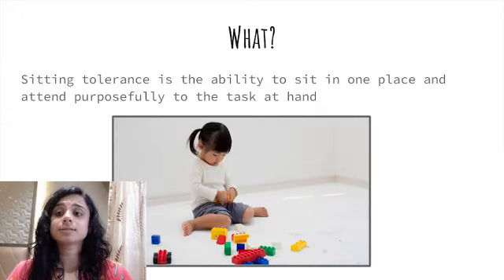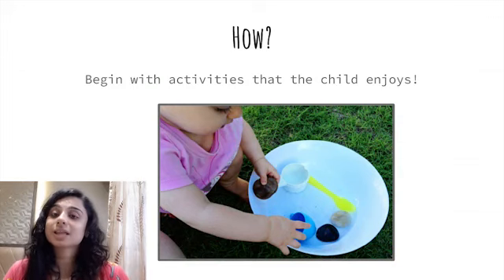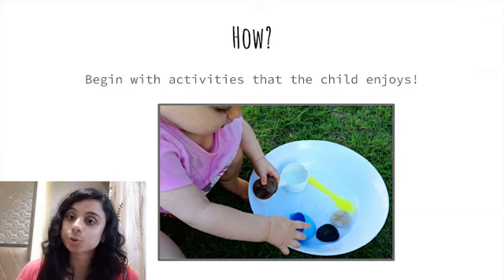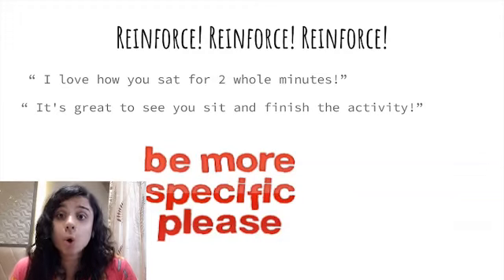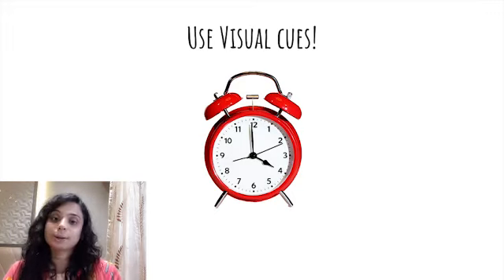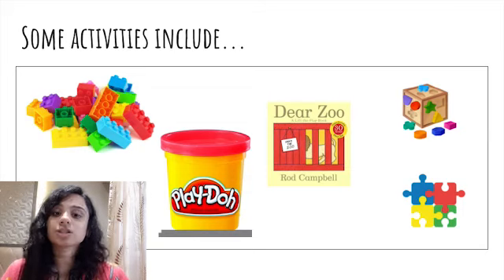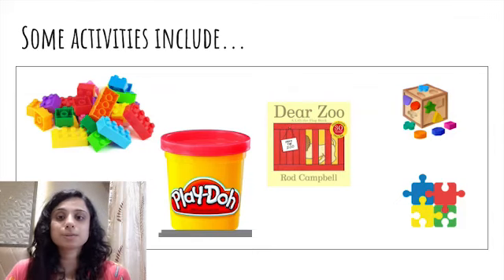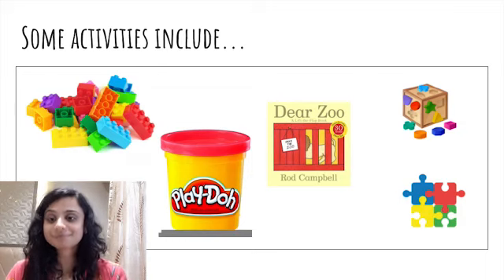WORKING ON SITTING TOLERANCE IN CHILDREN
Hello folks!
We have Mrs. Pooja Thakkar (MASLP), Head of Speech Language Therapy Department at Gateway school of Mumbai with us today!
She has been working with children with speech language disorders and difficulties for more than 5 years now!
We're glad to have her answer one of the most frequently faced challenges by SLPs - SITTING TOLERANCE

KEY POINTS:
1. Where and how to start therapy to work on sitting tolerance.
2. Understanding use of SPECIFIC reinforcements.
3. How to incorporate use of visual cues.
4. Importance of movement!

Special thanks to Mrs. Ridhika Shah for her guidance and time!

Hope y'all find it useful!

Happy Learning :D